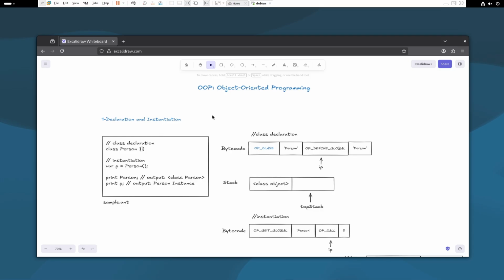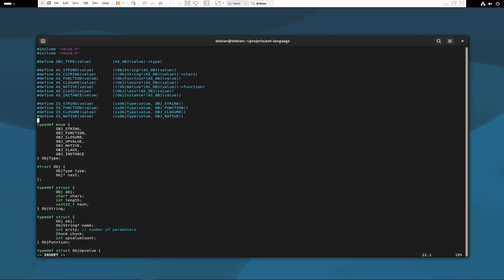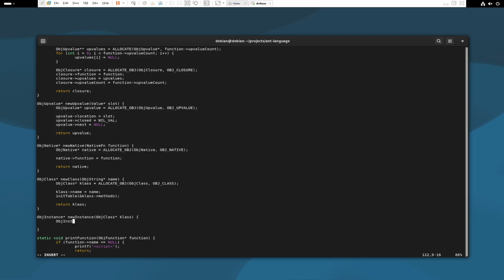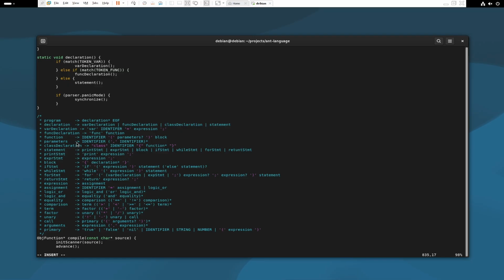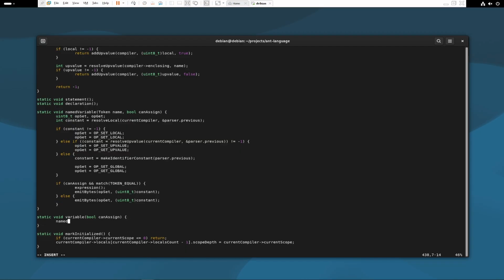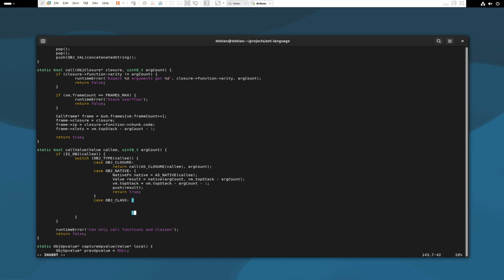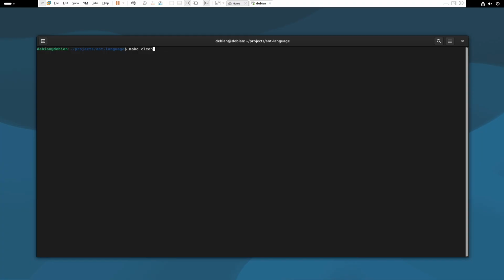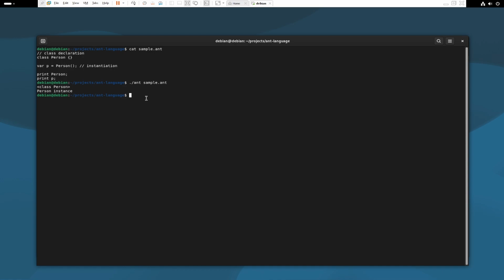OOP — Classes and Objects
In this video, we introduce the foundations of Object-Oriented Programming (OOP) by implementing classes and objects, allowing Ant programs to define custom types and create object instances from them.